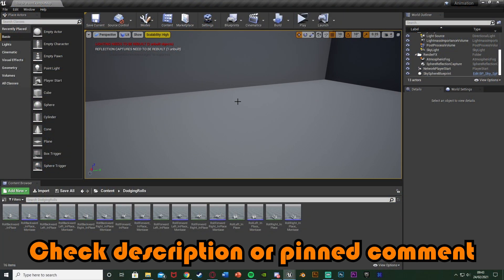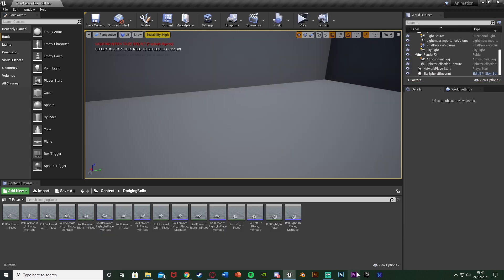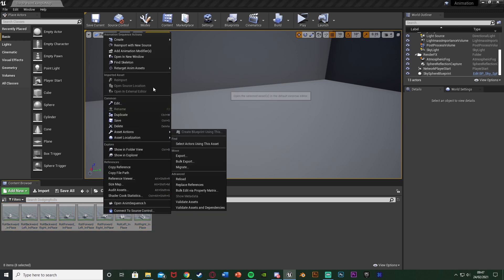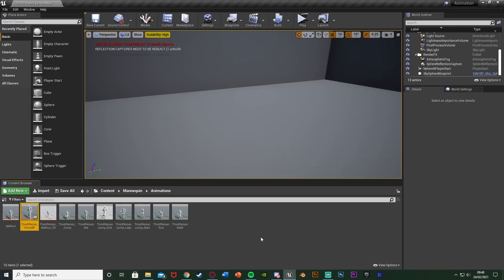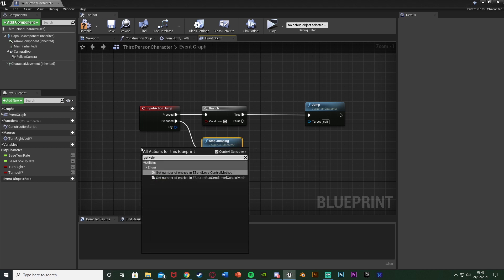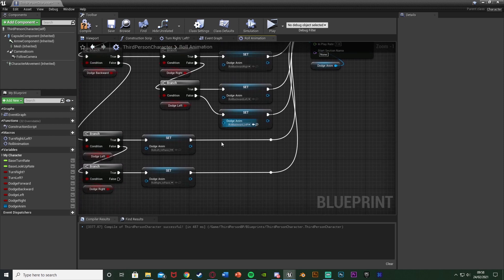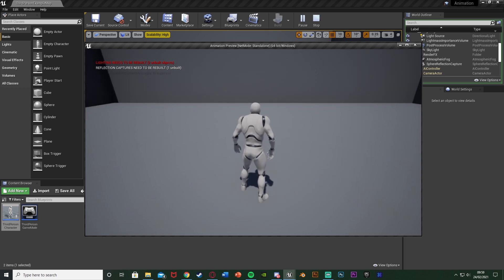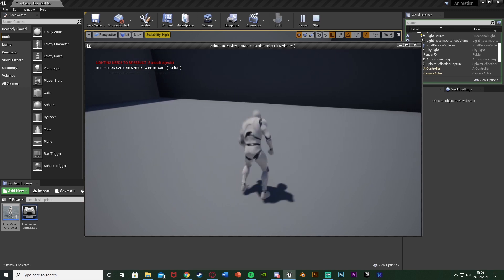Directional Dodge And Roll Animations - Unreal Engine 4 Tutorial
Hey guys, in today's video, I'm going to be showing you how to create a directional dodge and roll system for your game in Unreal Engine 4. This is an 8 way directional roll. See below the link to the animations, plus some free alternatives if it is no longer free for you.

Note: The animations are no longer free, really sorry about this guys as I only realised when I came to find the link to share with you guys. I was under the impression it was still free, however it is roughly £16 or $22. I'm sure there are other free alternatives, I'll also link below some which I've found that you might like if you don't want to pay for the others. It may go on sale or be free again at some point, so keep an eye out!

Free Alternatives:
(Search for "roll" or "dodge" etc | Tick "In Place" or if that isn't an option, enable "Root Motion" in Unreal)

Terribly sorry again for this, hopefully some of the above links help, and if you know of anymore, make sure to put them in the comments below! The method and code I used in this video will still work regardless of what animations you use, so the functionality will still work for you!

00:00 - Intro
00:11 - Overview/Animations
01:20 - Tutorial
12:00 - Final Overview
12:31 - Outro